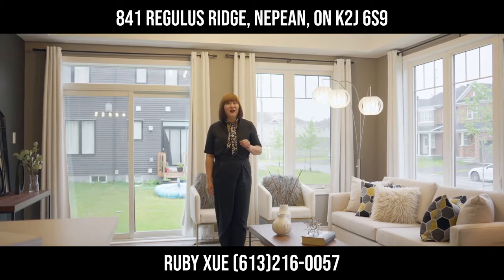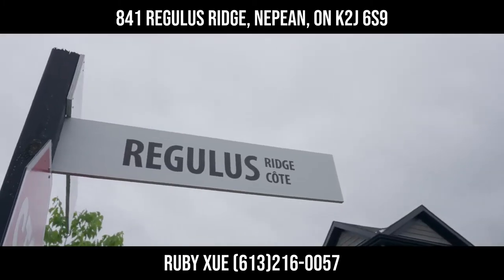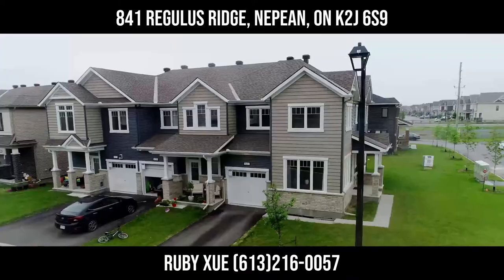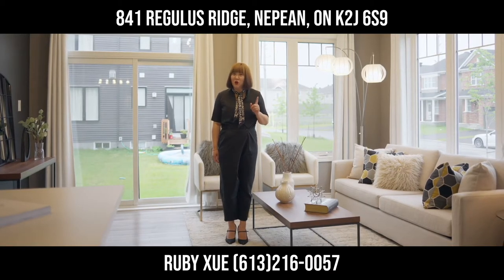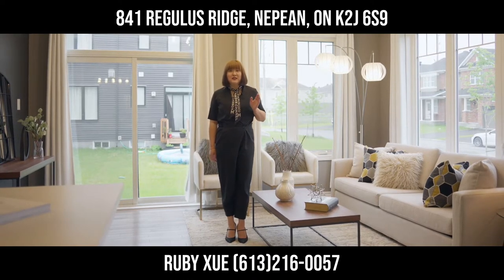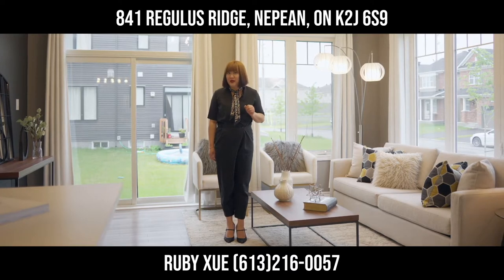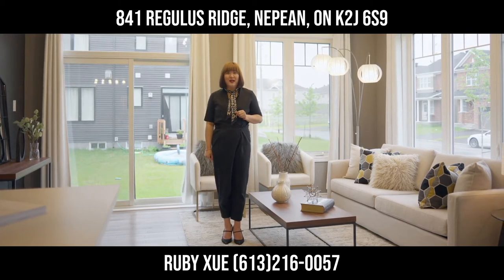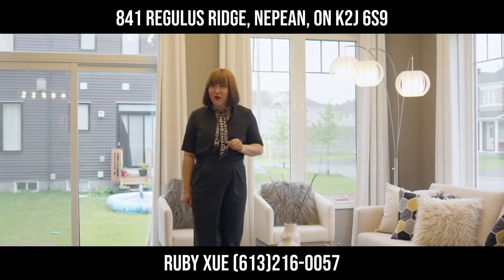【Ottawa Real Estate】841 REGULUS RIDGE, Ottawa K2J 6S9 - Presented by Ruby Xue Team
Corner lot end unit with the none-interrupted entrance on the side. Open concept main floor living space with plenty of windows and an abundance of natural light. 9 ft ceilings, 8 ft doors. The kitchen with a breakfast bar provides unobstructed views into the yard. Raised and upgraded kitchen cabinets and gas stove. Updated lighting fixtures. A private home office on the main floor is rarely offered as a bonus for a townhome. Upstairs, escape to the privacy of the separate primary bedroom overlooking the backyard, with a walk-in closet and an ensuite: upgraded glass shower door, granite countertops, and faucets. Enjoy the convenience of a laundry room with extra space and sink on the 2nd floor. Two other good-sized bedrooms share the full bathroom. The unfinished basement has a rough-in for a future bathroom. Extra-wide yard be potential for a spacious fenced yard. Offers are welcomed anytime.

Ruby Xue
Real Estate Broker / Team Leader of Ruby Xue Real Estate Team
Royal Lepage Team Realty, Brokerage
🌟【ROYAL LEPAGE CHAIRMAN‘S CLUB NATIONAL TOP 1%】
🌟【TOP 100 TEAMS OF ROYAL LEPAGE TEAM REALTY 】
Office Address: 6-224 Hunt Club Rd, Ottawa ON K1V 1C1
Ottawa Home Selling | Ottawa Home Buying | Luxury Homes in Ottawa | Residential | Property Management | Condo | Commercial ｜渥太华买房卖房一条龙服务｜渥太华华人地产经纪